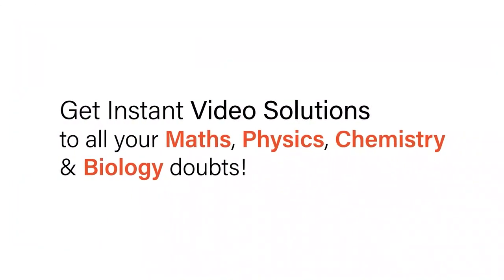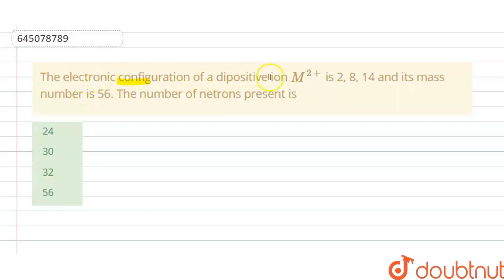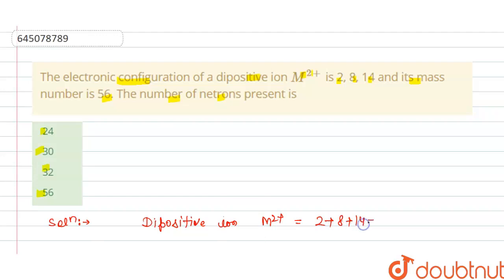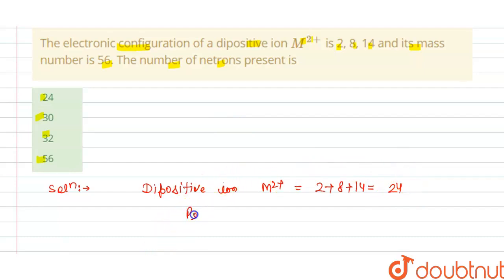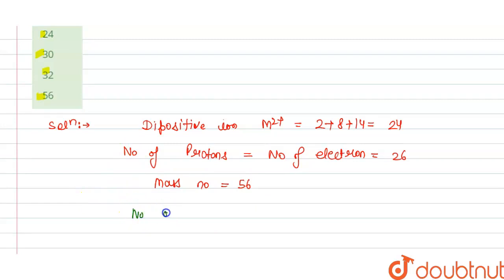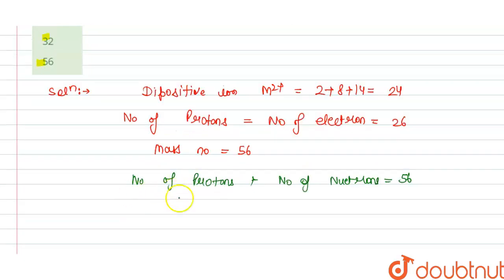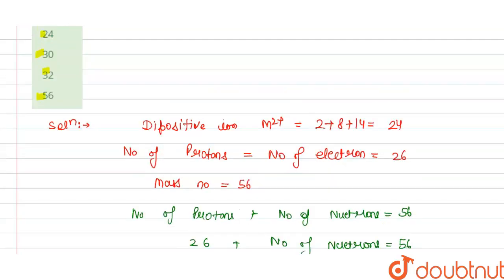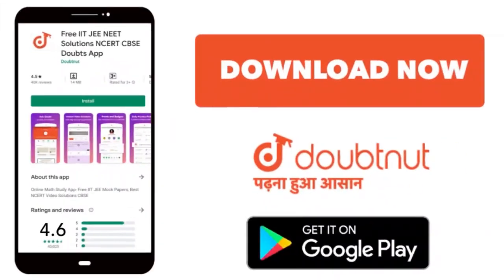The electronic configuration of a dipositive ion M^(2+) is 2, 8, 14 and its mass number is 56. T...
The electronic configuration of a dipositive ion M^(2+) is 2, 8, 14 and its mass number is 56. The number of netrons present is
Class: 12
Subject: CHEMISTRY
Chapter: NTA NEET SET 76
Board:NEET

👉 Have Any Query? Ask Us.